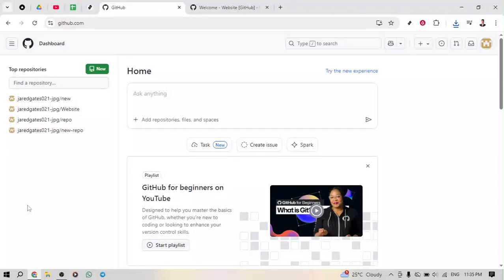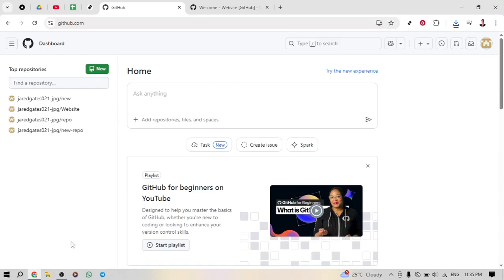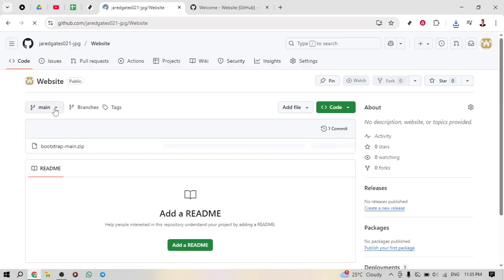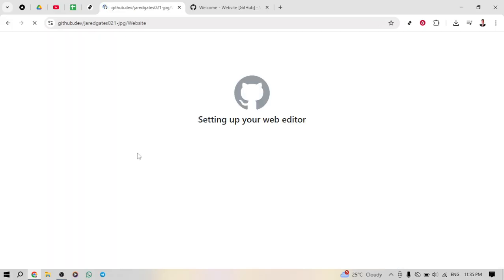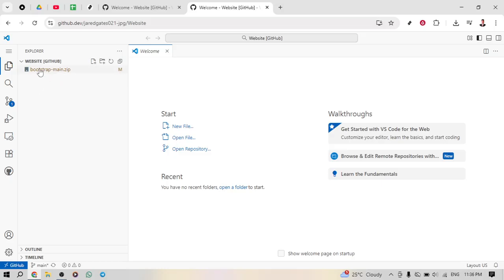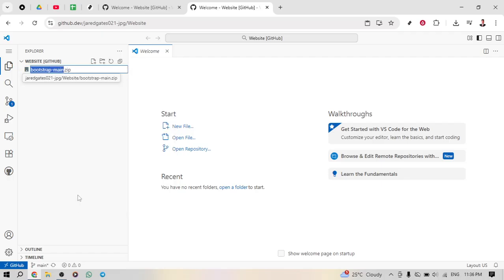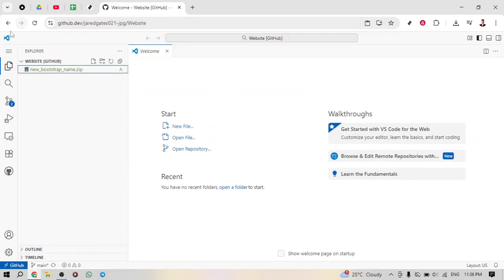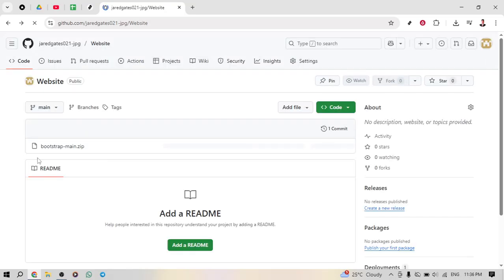How to Rename a Folder Inside GitHub Without Forking (2025 Guide)